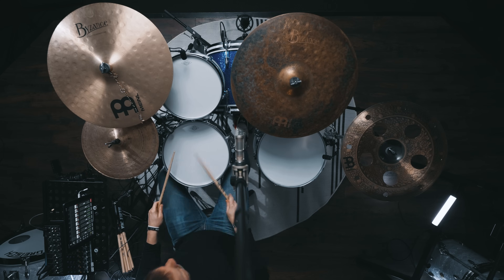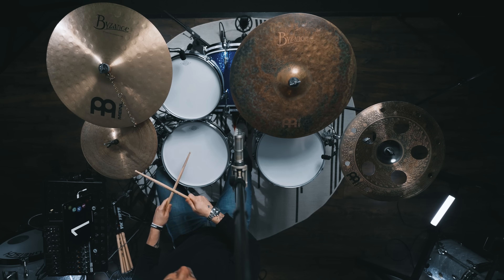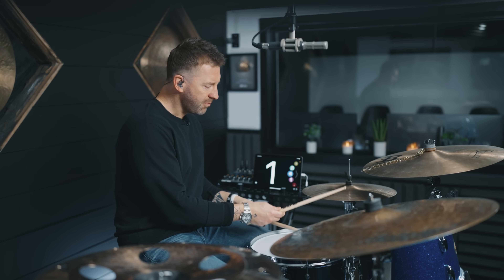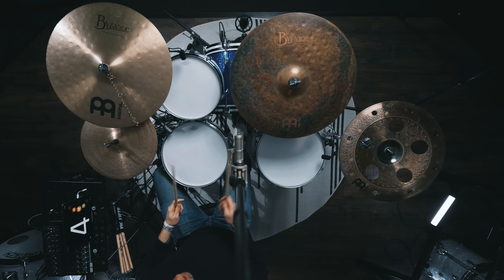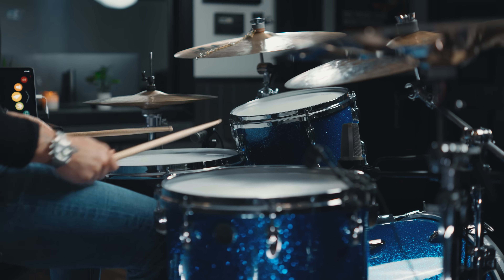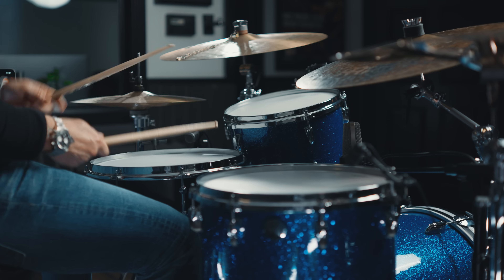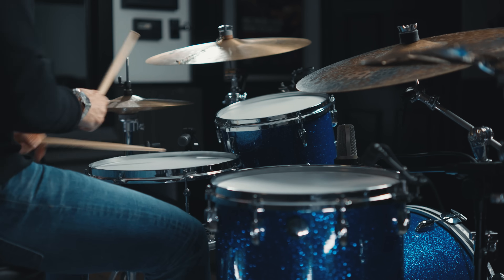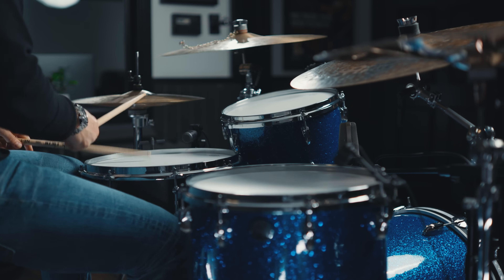Learn THIS Groove to Improve Your Texture!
This drum groove is definitely on the advanced side. There are hi-hat accents, left-foot chicks, snare ghost notes, and accents. That being said, I think this would be a fun challenge for any intermediate drummer to tackle. Just be patient with yourself and tackle it one note at a time - Mike J

00:00 Intro
00:46 Let's Dive Into the Why
01:24 The Lesson
02:14 What is the Groove?
03:19 Let's Play it SLOW
04:43 More Jibber Jabber
05:30 Let's Play It Fast
06:00 Closing Arguments